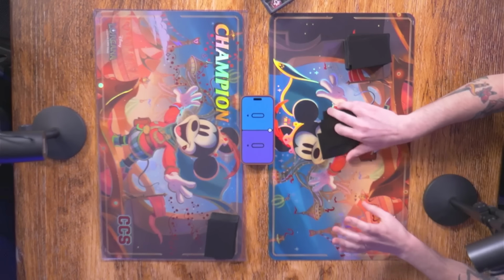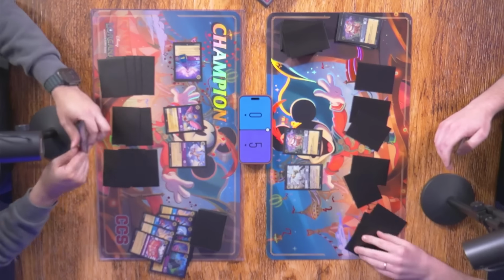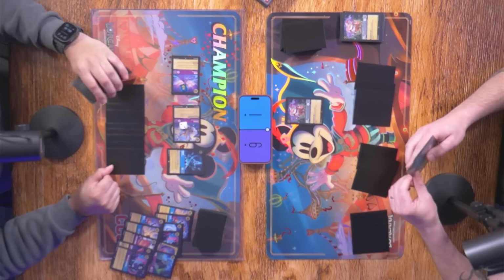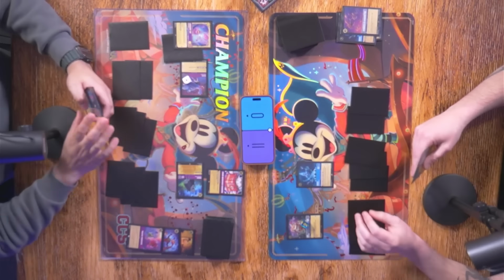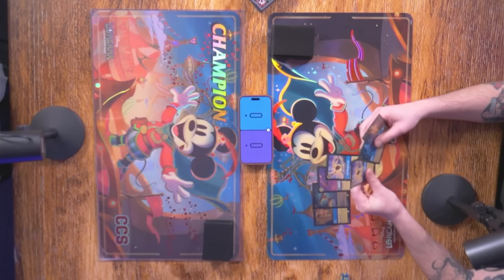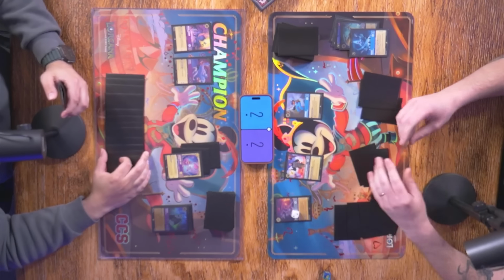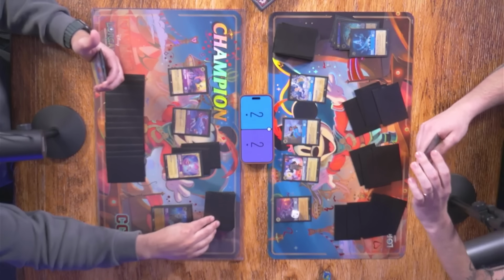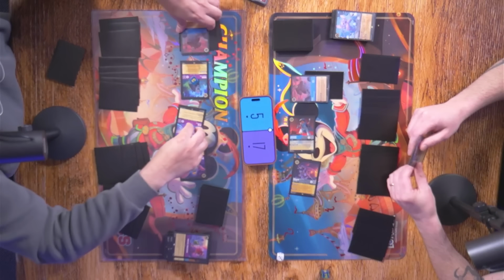SET 11 | BLURPLE VERSUS BLUE STEEL ALLIES | Episode 11 | Club Lorcana Versus Series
Follow Zan on X: @zan_syed
Follow Jeremy on X: @moxjeremy
Follow Nathan on X: @NathanTrippe